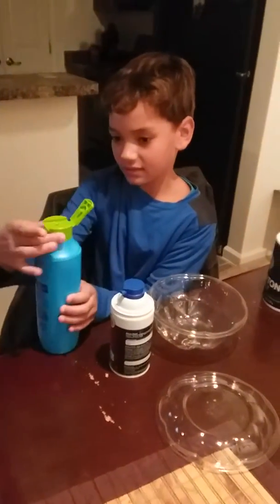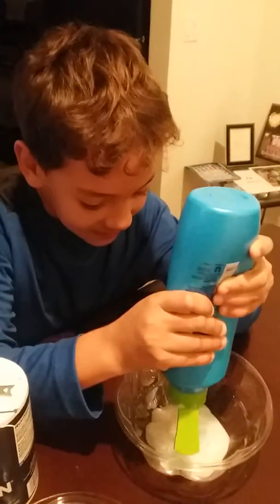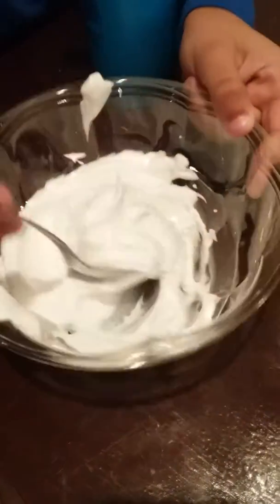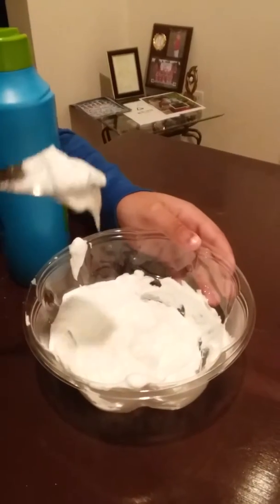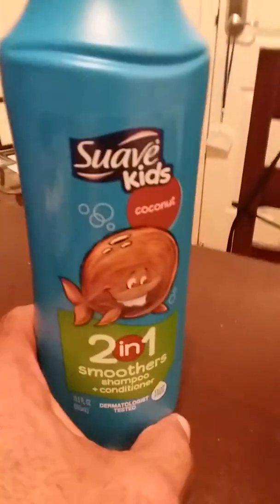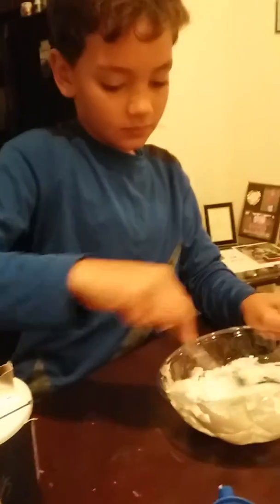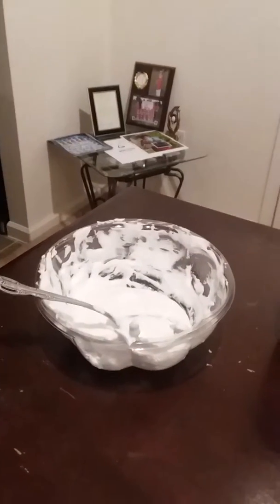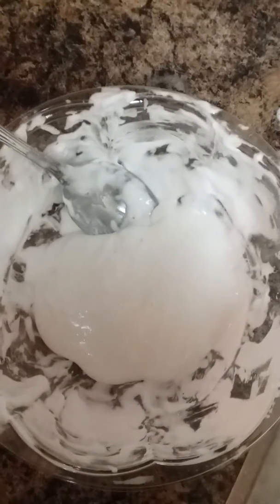I'm making slime